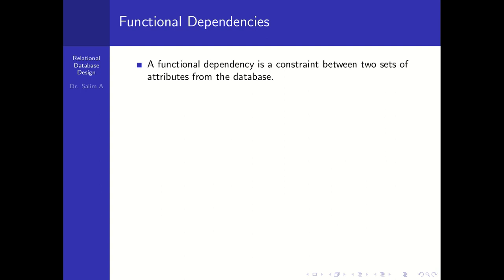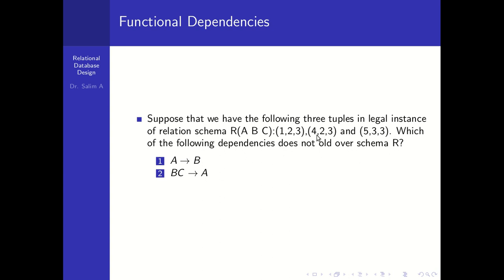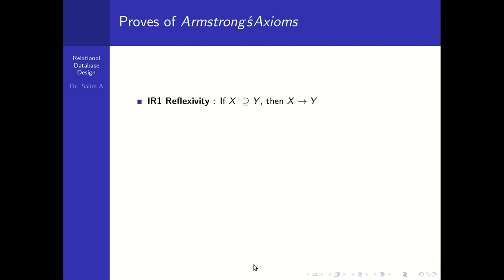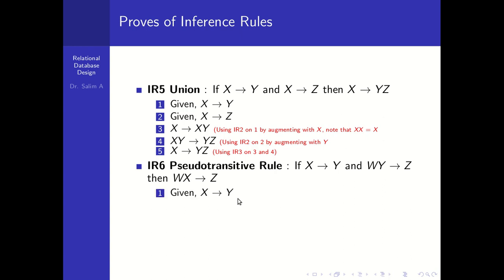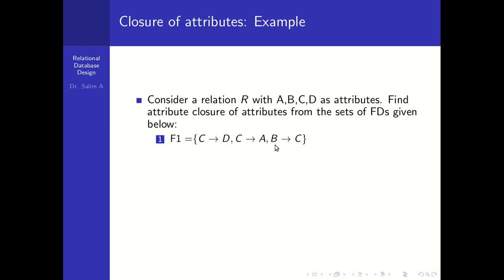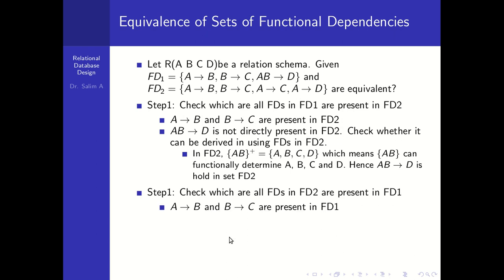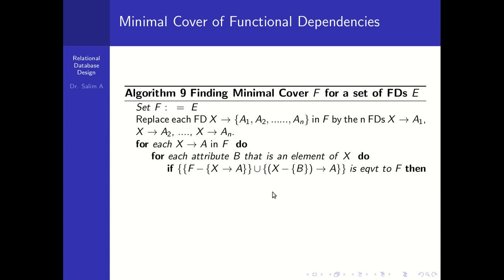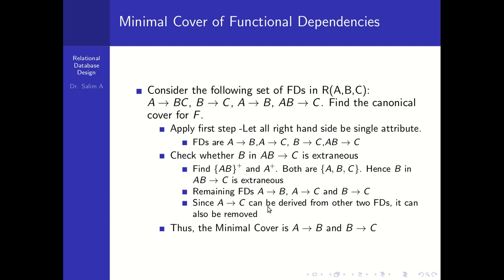4.2 Functional Dependencies